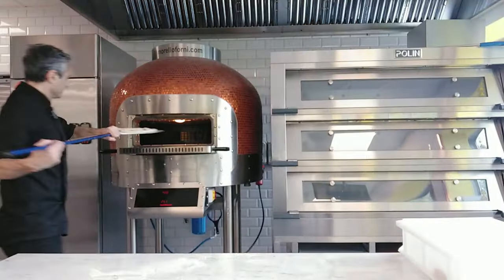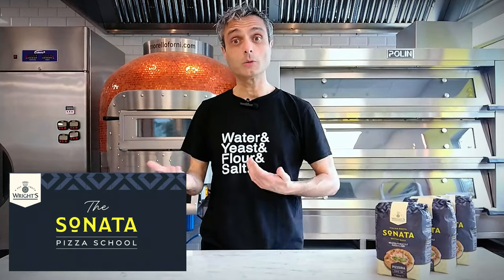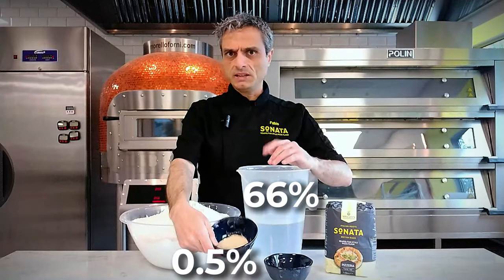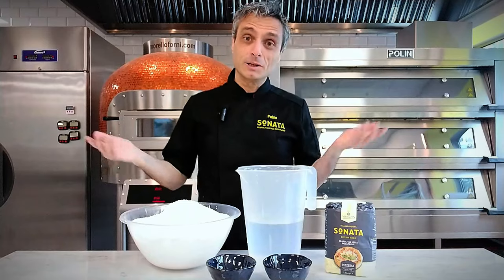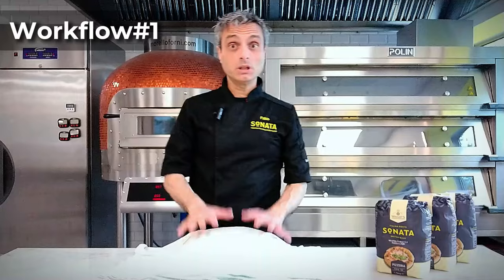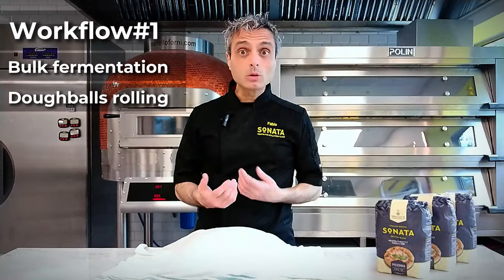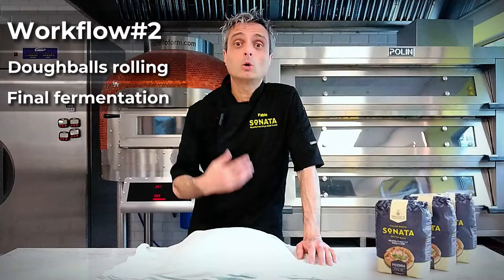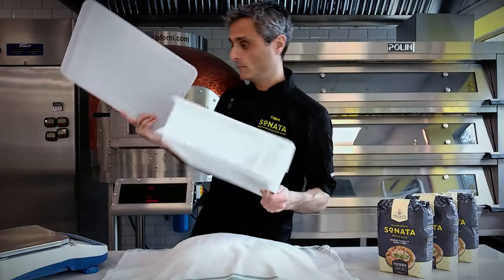How to make commercial pizza dough | Recipe and a little secret 💥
How to make commercial pizza dough | and a little secret 💥

In this video I will make pizza dough for the pizzeria and I will explain how I manage it.

Video assets by Freepik & Vecteezy 💙

0:00 From beginner to pro
1:05 What you need
2:04 The little secret that nobody tells you
2:49 Dough making
3:53 Dough management in the pizzeria
7:07 Baking

En este vídeo haré masa de pizza para la pizzería y explicaré cómo la manejo.
También contaré la diferencia entre la masa de pizza comercial (o masa de pizza para negocios) y la masa de pizza casera, si es que hay alguna diferencia.
In diesem Video mache ich Pizzateig für die Pizzeria und erkläre, wie ich das mache.
Ich werde auch den Unterschied zwischen kommerziellem Pizzateig (oder Pizzateig für Unternehmen) und selbstgemachtem Pizzateig erklären - falls es einen Unterschied gibt.
Dans cette vidéo, je vais préparer de la pâte à pizza pour la pizzeria et j'expliquerai comment je la gère.
J'expliquerai également la différence entre la pâte à pizza commerciale (ou pâte à pizza pour entreprise) et la pâte à pizza maison - s'il y a une différence.
Neste vídeo, farei a massa de pizza para a pizzaria e explicarei como faço isso.
Também explicarei a diferença entre a massa de pizza comercial (ou massa de pizza para empresas) e a massa de pizza caseira - se é que existe alguma diferença.
في هذا الفيديو سأقوم بصنع عجينة البيتزا لمطعم البيتزا وسأشرح كيف أقوم بإدارتها.
سأخبرك أيضًا بالفرق بين عجينة البيتزا التجارية (أو عجينة البيتزا للأعمال) وعجينة البيتزا محلية الصنع - إذا كان هناك أي فرق.